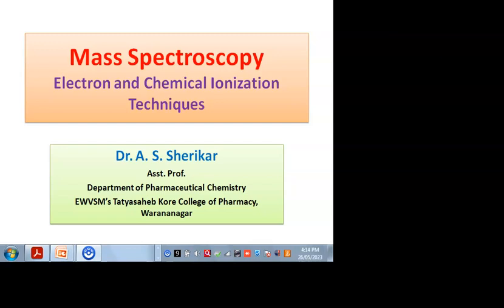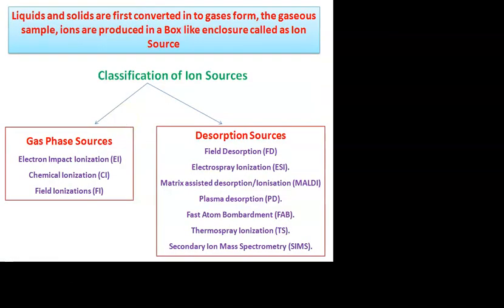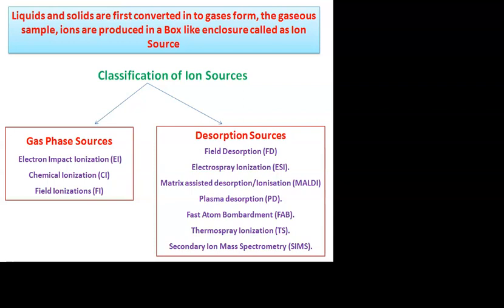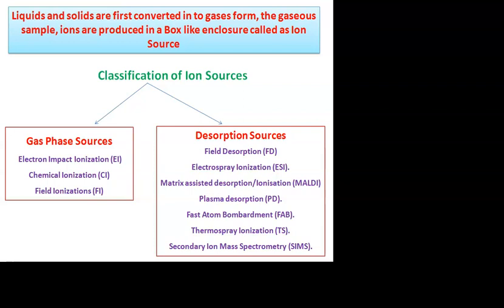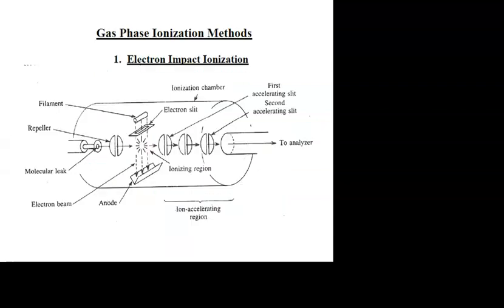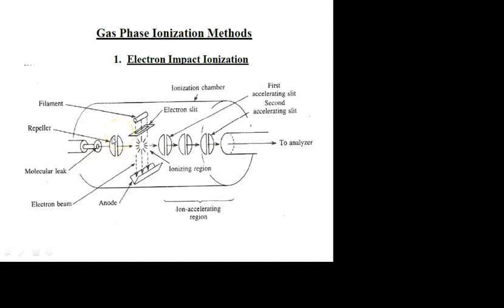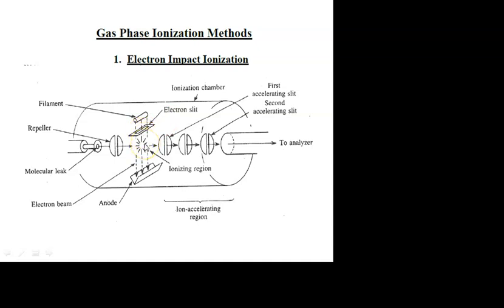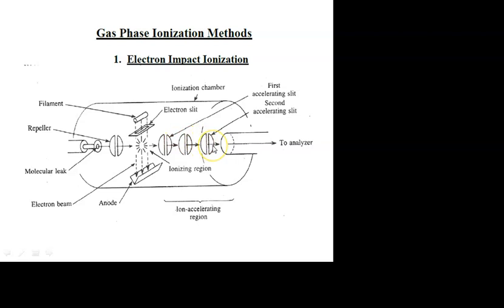Ionization technique in Mass